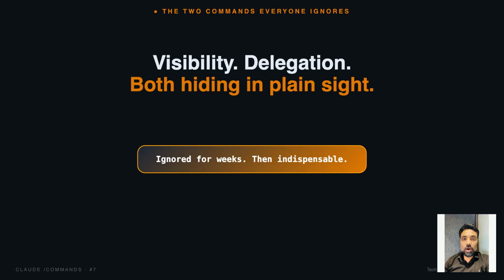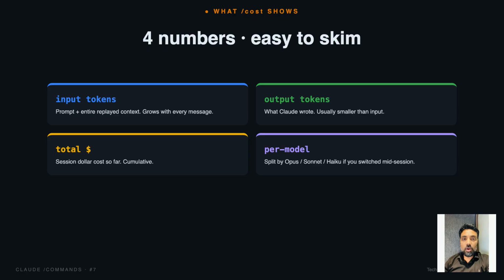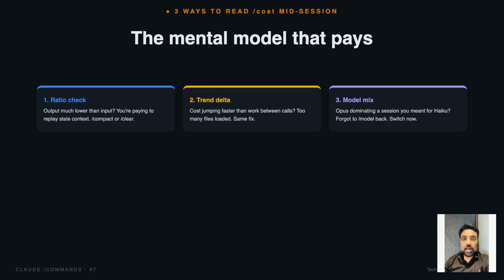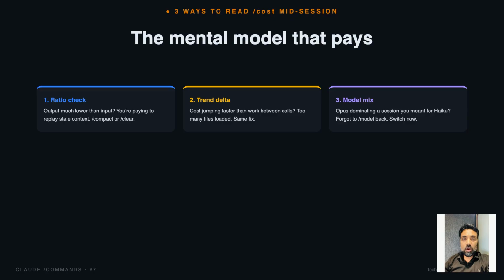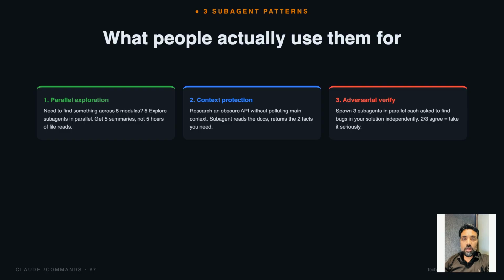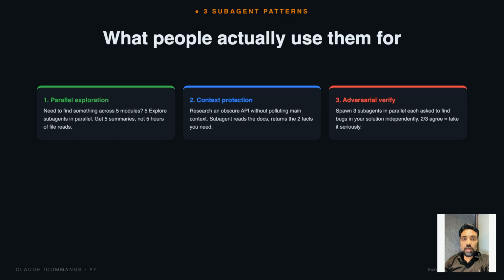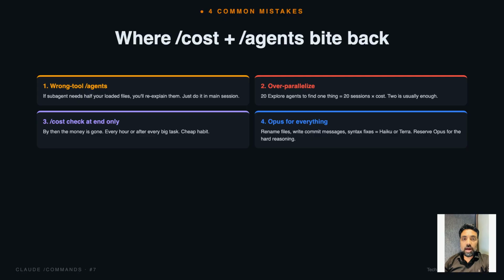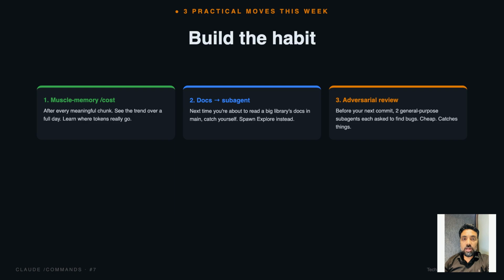Claude /commands #7: /cost + /agents — Visibility + Delegation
📖 Chapters
0:00 Overview
0:25 The Two Most Overlooked Commands
1:00 What /cost Actually Shows
2:15 3 Ways To Read /cost Mid-Session
3:45 What /agents Actually Does
5:25 4 Common Mistakes
7:10 3 Practical Moves This Week
8:25 Recap + Tomorrow

Two Claude Code slash commands most users ignore for weeks, then can't live without: /cost (session token + dollar visibility) and /agents (spawn parallel isolated Claude sessions for fanout without context pollution). This ep breaks down exactly when to reach for each — and the mental model that unlocks both.

In this video:
✅ What /cost actually shows (input tokens · output tokens · dollars · per-model breakdown)
✅ 3 ways to read /cost output mid-session (ratio · trend · model mix)
✅ What /agents actually does under the hood (isolated sessions returning summaries)
✅ 3 subagent patterns — parallel exploration · context protection · adversarial verification
✅ 4 common mistakes with both commands
✅ 3 practical moves this week

Part of Claude /commands series (Ep 7 of 11). Previous: #6 /files + /diff + /undo · #5 auth trio (/login /logout /config).

🔎 Daily updates on Tech with RKM

📅 Microsoft daily update — Azure, Azure AI, Foundry, Copilot, Entra ID, Azure OpenAI, Deployment Stacks, GitHub Copilot
📅 Azure AI daily update — Foundry Agent Service, Azure AI Foundry, Azure ML, Copilot Studio, Content Understanding, AI Search
📅 Cloud & AI news — AWS, Google Cloud, OpenAI, Frontier AI labs, enterprise AI, cloud FinOps, agent frameworks

Related search topics: claude daily update, claude code daily update, anthropic news today, microsoft daily update,
azure daily update, azure ai daily update, azure foundry news, openai news today, ai agents news, enterprise ai news,
azure openai news, foundry agent service, claude code tutorial, mcp server news, cloud ai news, ai dev news daily,
tech news today, azure news today, ai infrastructure news, ai policy news, ai geopolitics, ai startup news,
frontier ai news, sonnet 5 news, opus 4.8 news, fable 5 news, ai coding assistant news, claude vs gpt, azure vs aws vs gcp,
azure ai foundry updates, anthropic api updates, microsoft build 2026, azure updates weekly, ai enterprise news daily